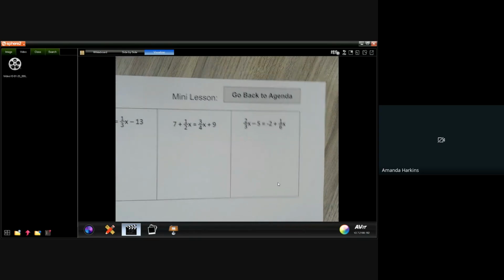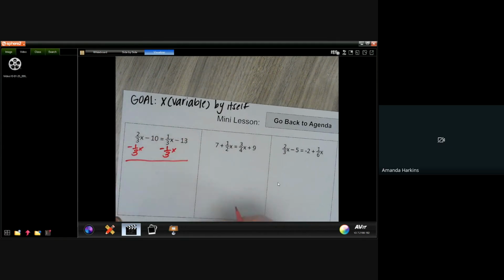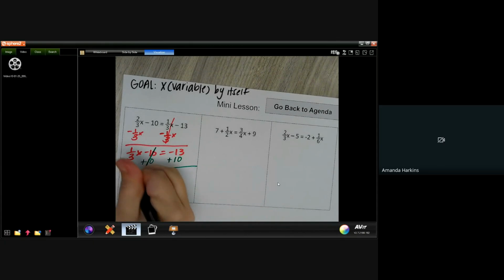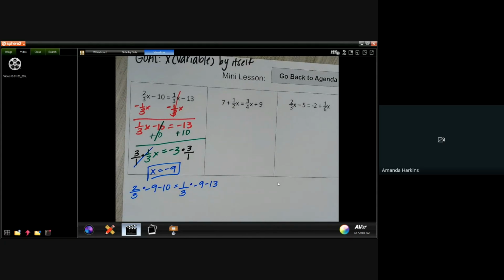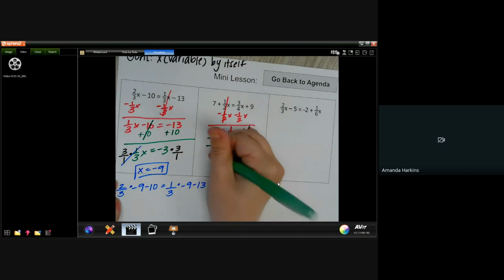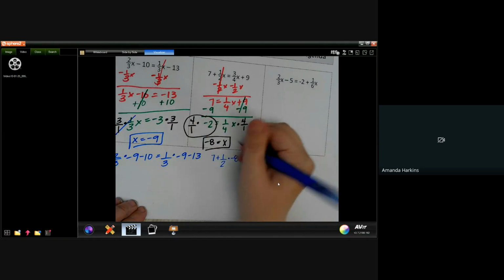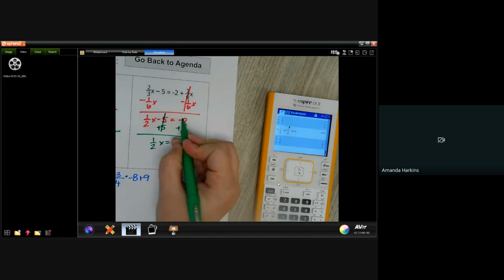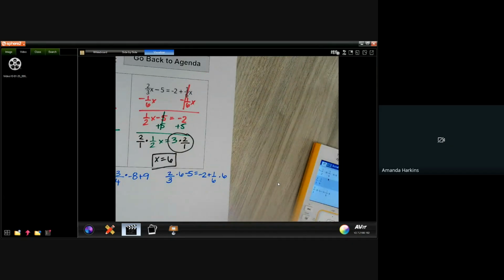Rational Number Coefficients Variables on Both Sides